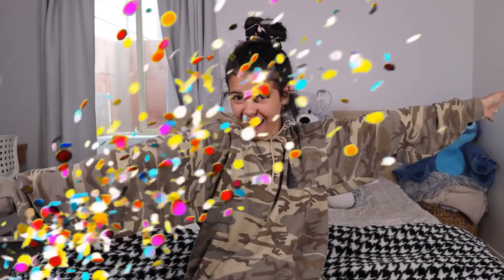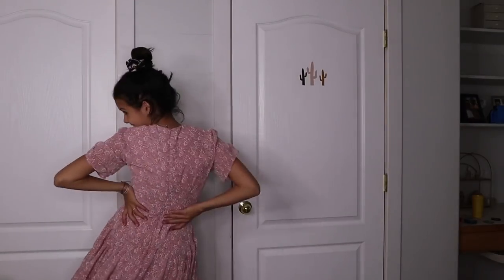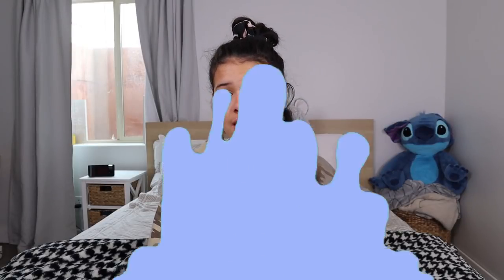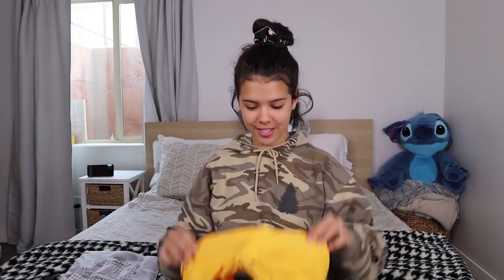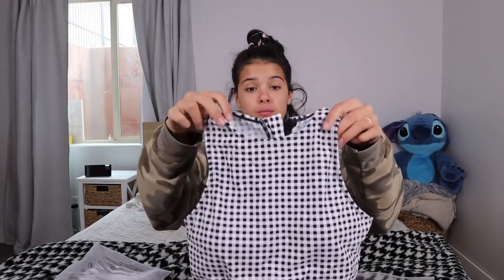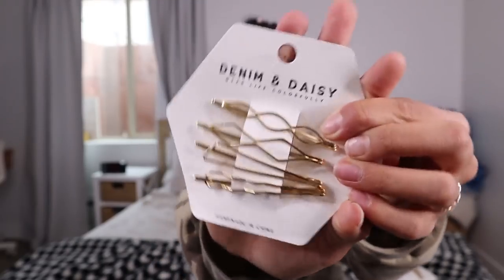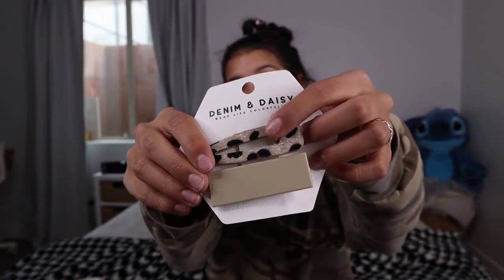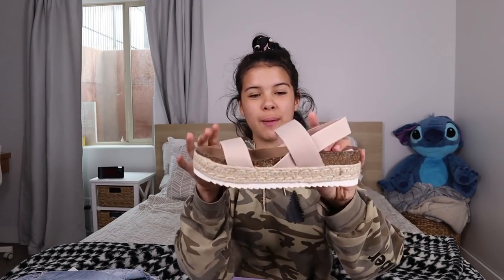SPRiNG clothing HAUL! 2020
Its finally spring, and its warming up! So I decided to do a little makeover to my closet and get some new clothes!

**musical.ly**  @klaileaj